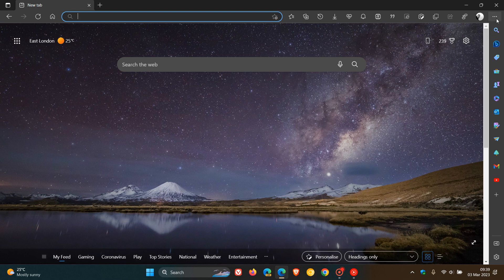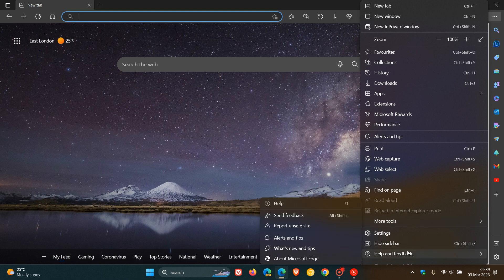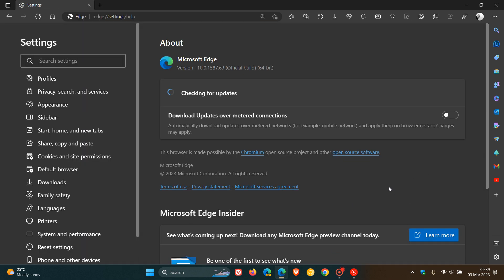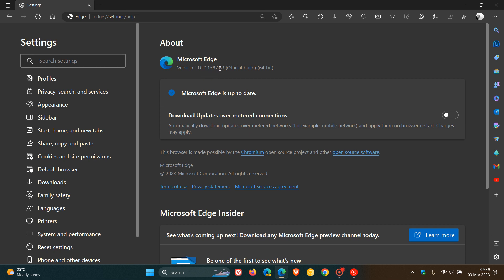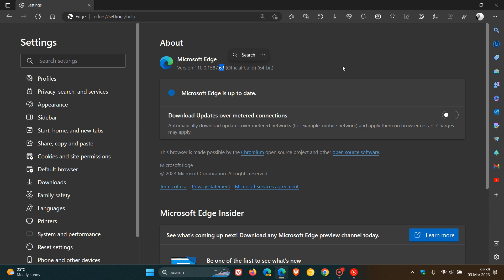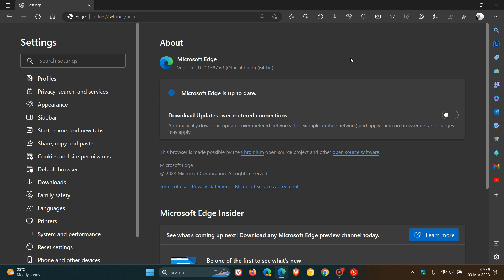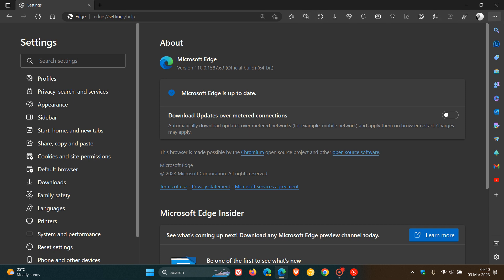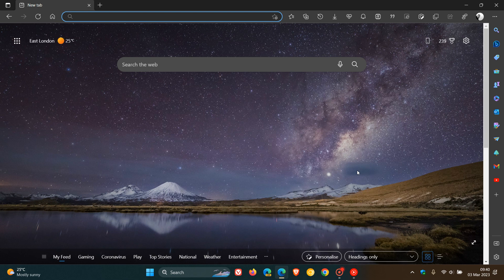Microsoft Edge 110: Point release number 6 rolling out now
This latest maintenance update fixes various bugs and performance issues. Edge is now updated to version 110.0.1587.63.